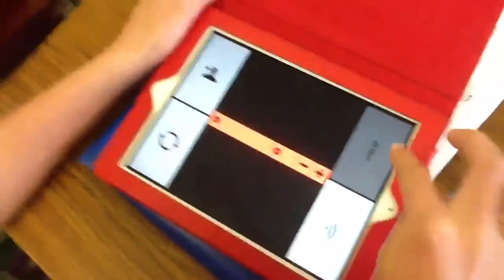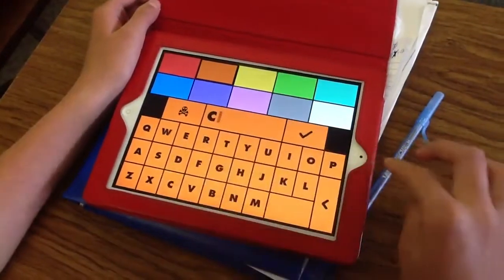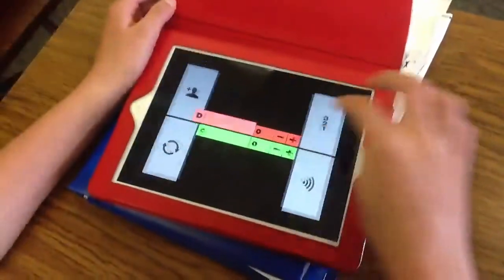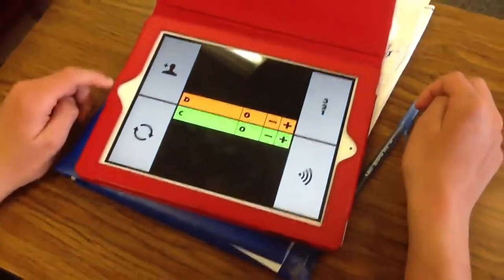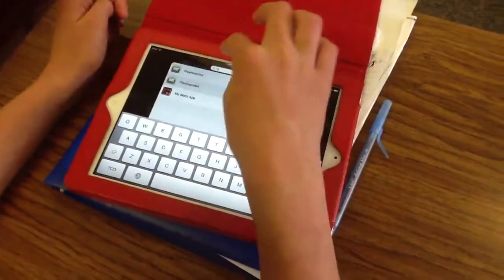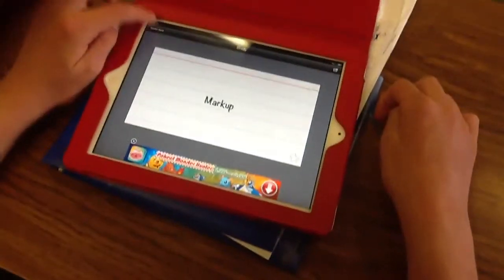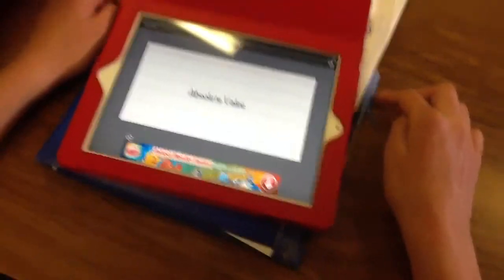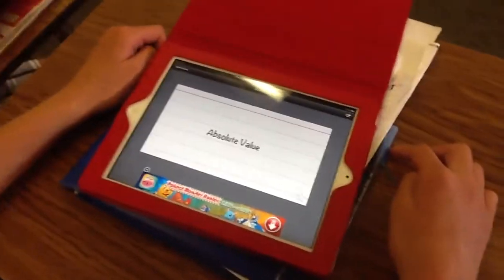Scorekeeper XL App